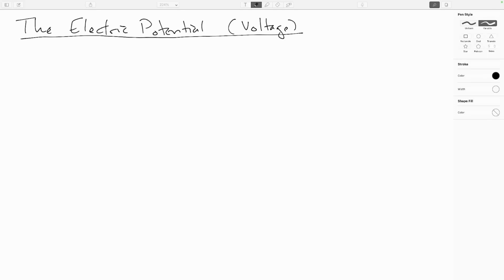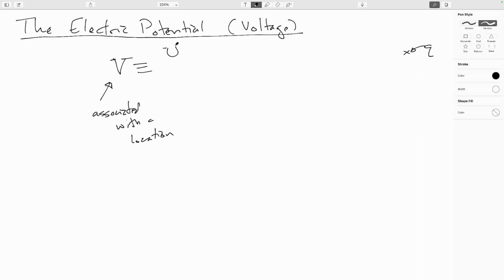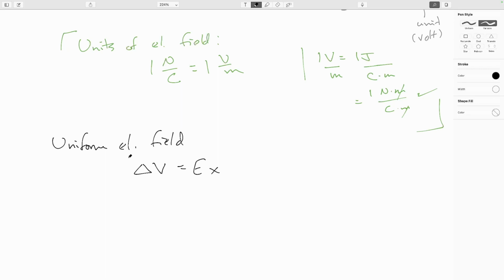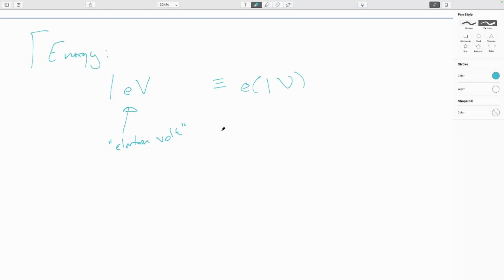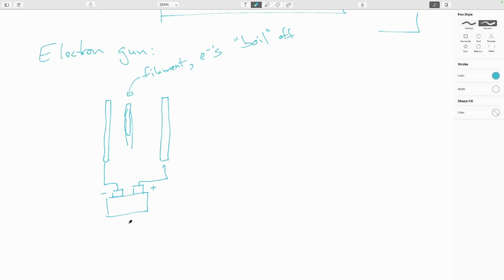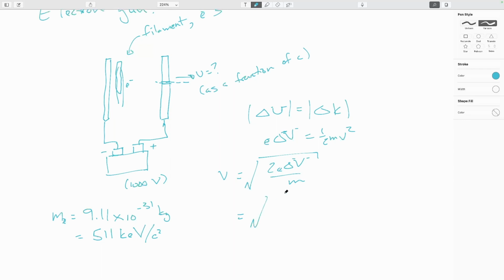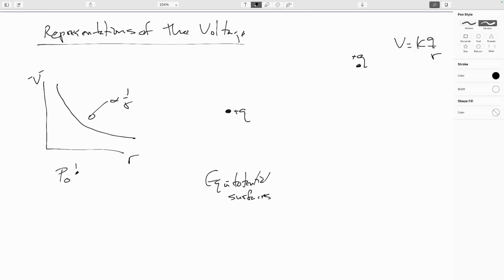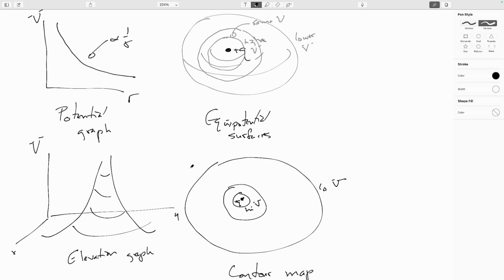09.2: Electric Potential-The Electric Potential (Voltage)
We introduce the concept of electric potential (a/k/a "voltage").